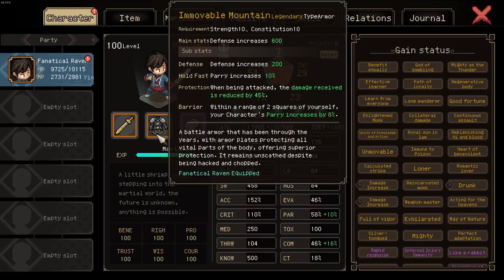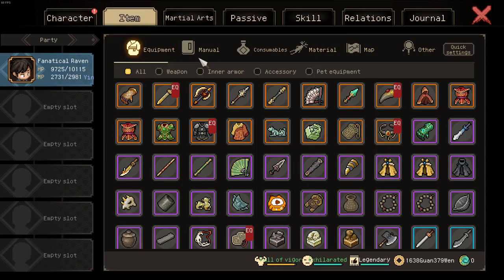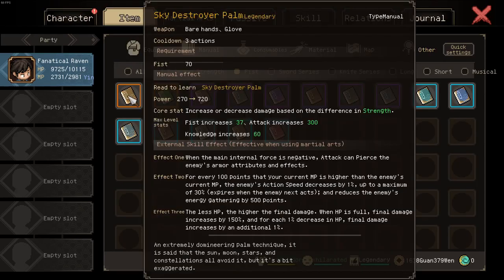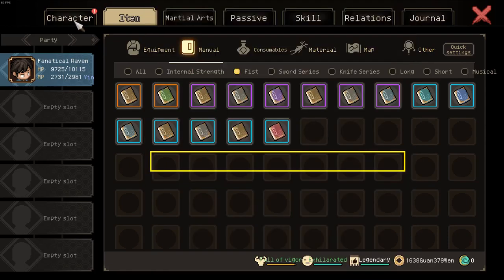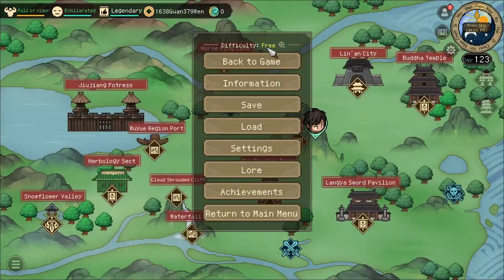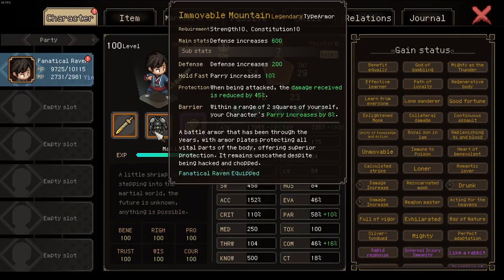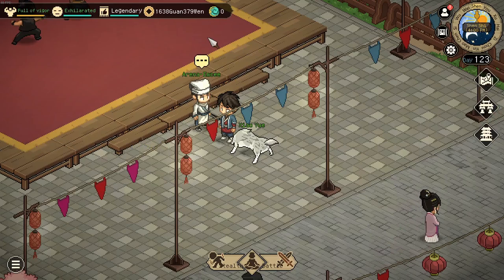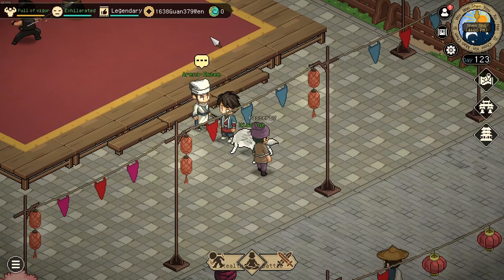Why is Immovable Mountain incredible? Hero's Adventure (Guide)